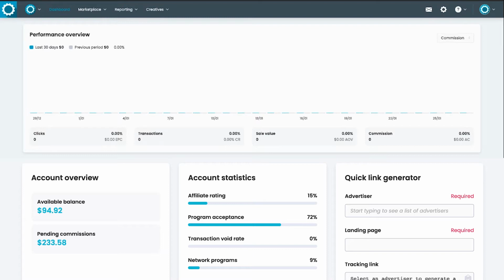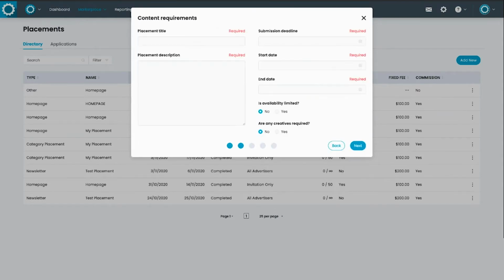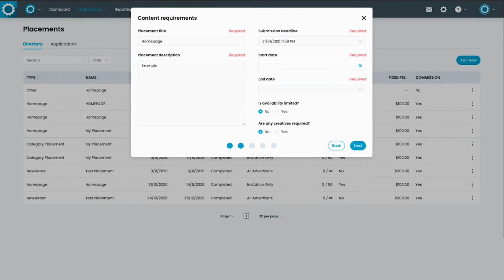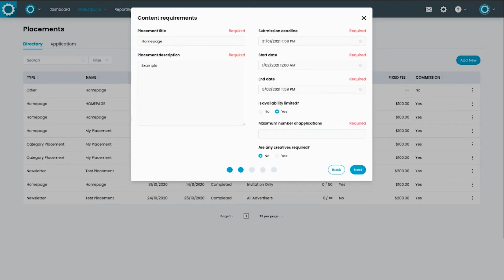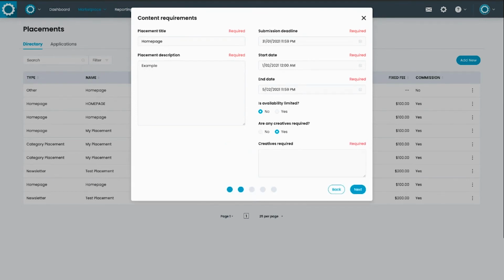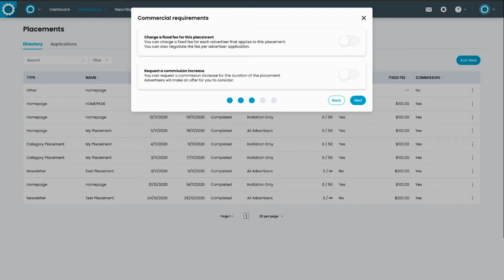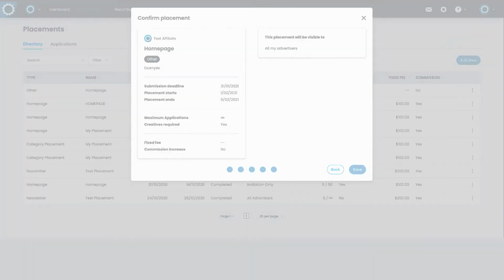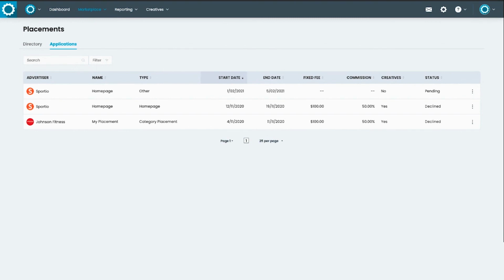How to use the Placement Marketplace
A brief overview of how to use the placement marketplace